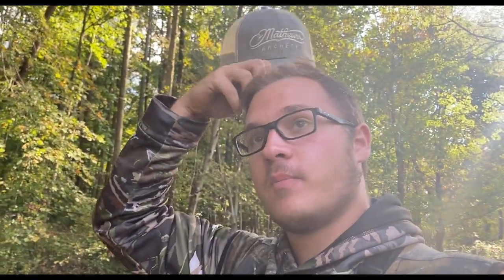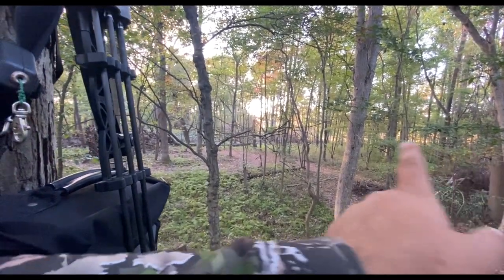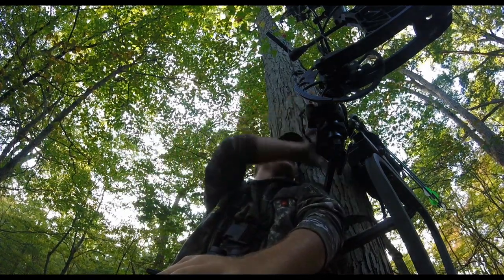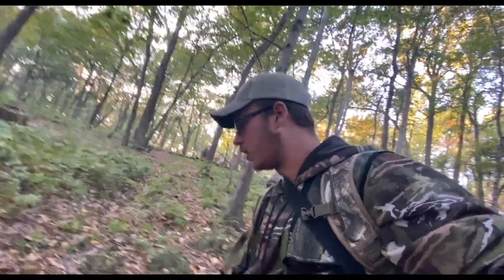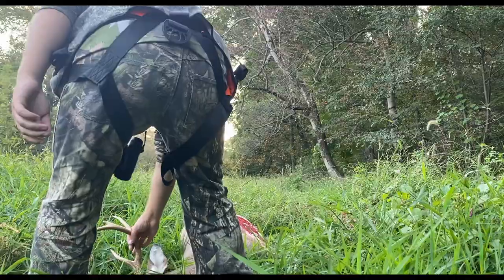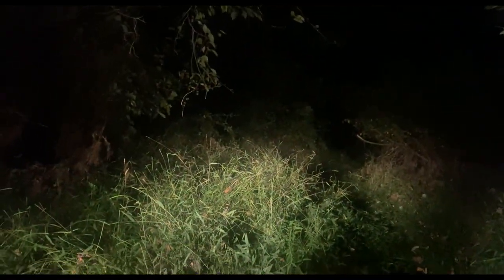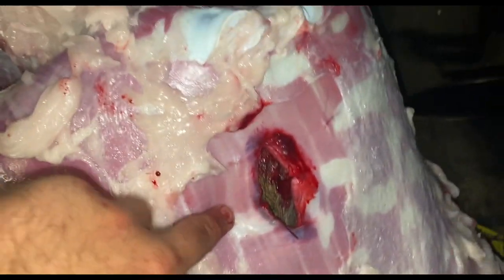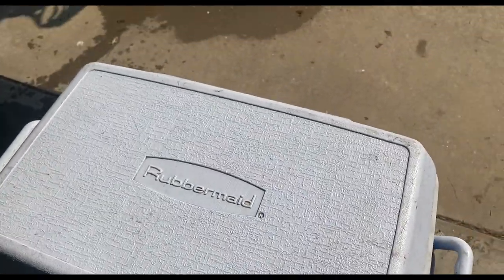(UNCENSORED) Mathews VXR Destroys 200LB Pennsylvania BRUTE - Deer Hunting in PENNSYLVANIA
I finally got it done!! After 2 long years, I finally put another buck on the ground! This 200lb brute walked right in under my stand at 8 YARDS!! I made the mistake last year of passing up to many deer. I wasn't about to make the same mistake again! The Mathews VXR 28 and my Rage broadheads absolutely destroyed that deer! Couldn't be more excited right now!

FAVORITE GEAR:
Bow Sight
Arrow Rest
TINKS 69
EverCalm Deer Scent

CLOTHING:
Huntworth Pants
Huntworth Hoodie
Huntworth Heavy Jacket
Huntworth Bibs
Rocky Boots
Muck Boots

CAMERA GEAR:
iPhone 11 PRO
GoPro Hero 7
GoPro Clamp/Extension
Muddy Camera Arm
RODE Mic
iPhone Mic

"Mathews VXR Destroys 200LB Pennsylvania BRUTE - Deer Hunting in PENNSYLVANIA"